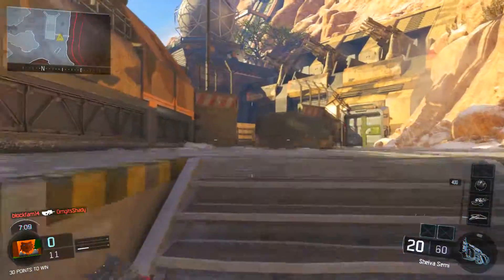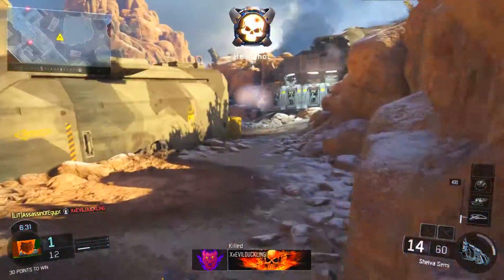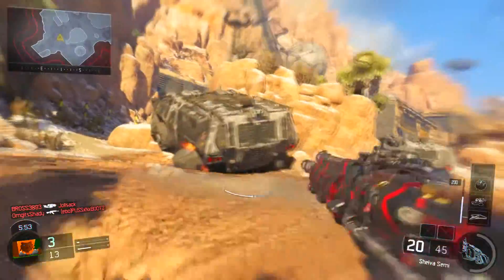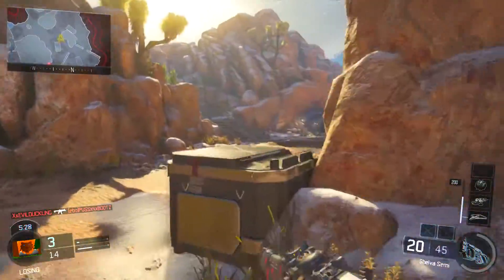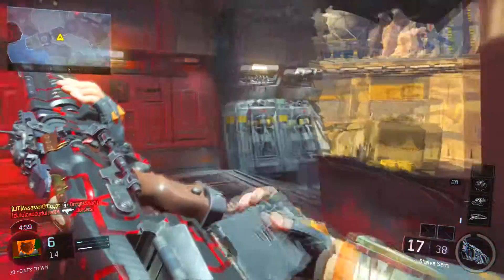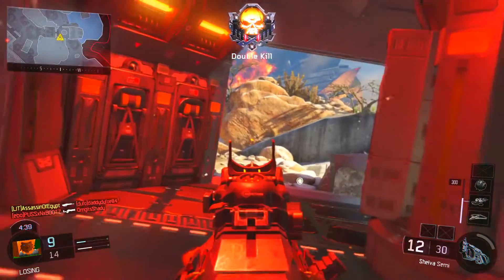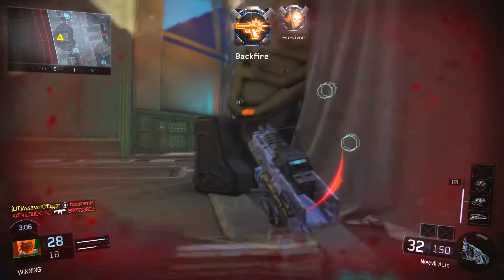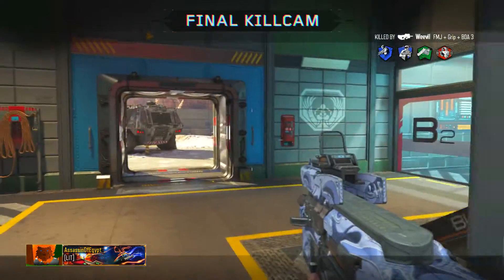We Need a HERO (Black Ops 3)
I agree with the title.